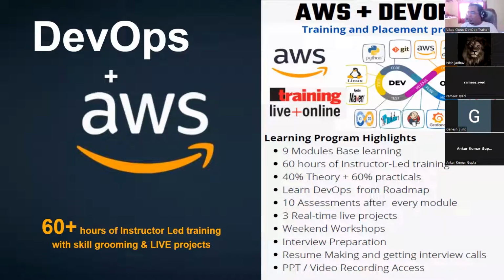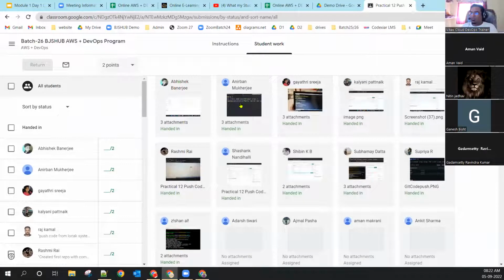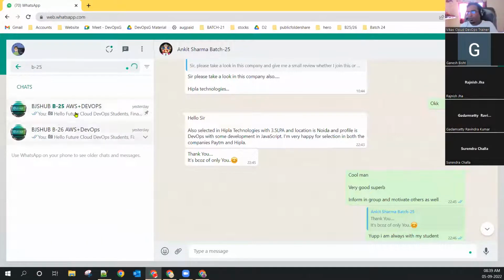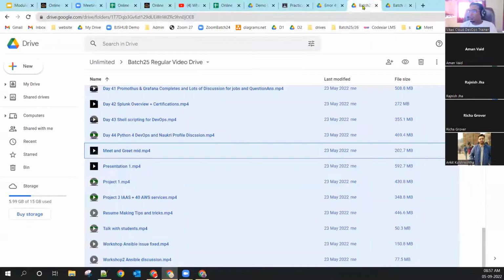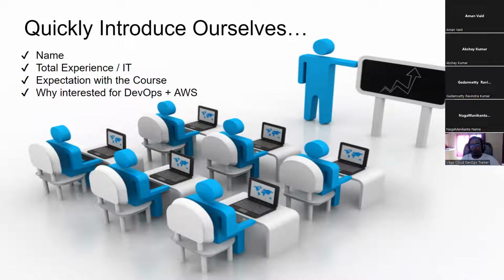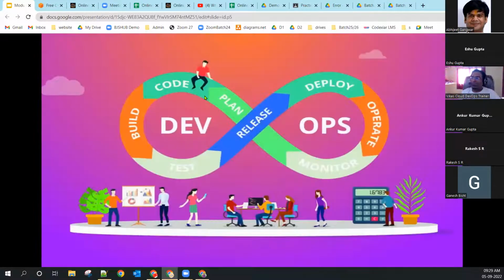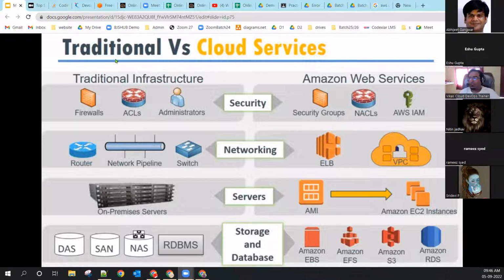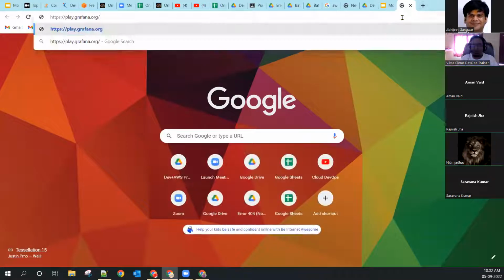AWS + DevOps || Day1 || Live Session Zoom Recording || 8 AM IST Started Today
Day 1 Agenda :-  Regular Batch 27

Course Introduction - Team Introductions - Learning path & Training Overview, RoadMap - Intro to DevOps and AWS and There Opening on Naukri, Big picture DevOps Tools Demo

Hello future DevOps Engineer's

Thanks for showing the interest in AWS + DevOps Program.

Must Check 📌 📌 for All Details

📌Recordings / PPT / Materials :- Google Drive Lifetime.